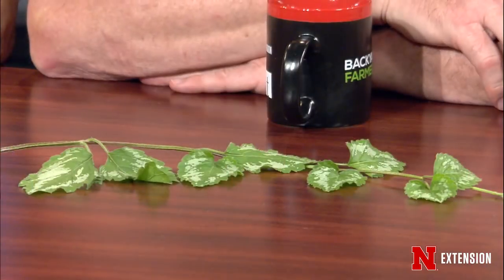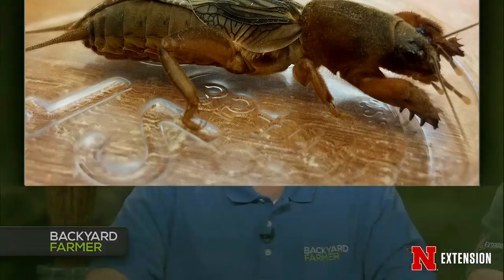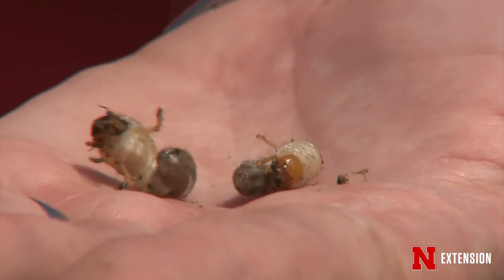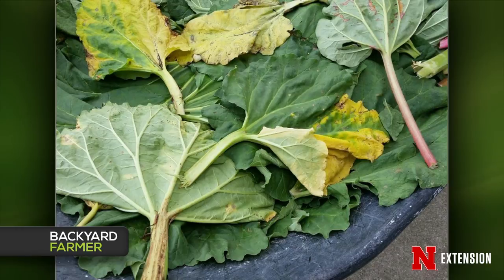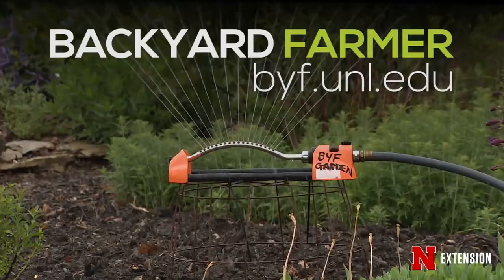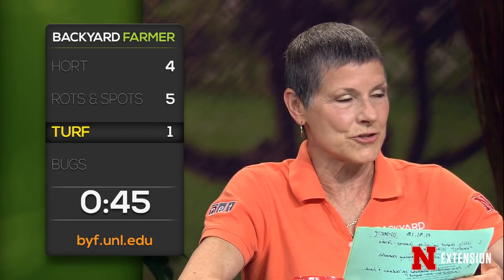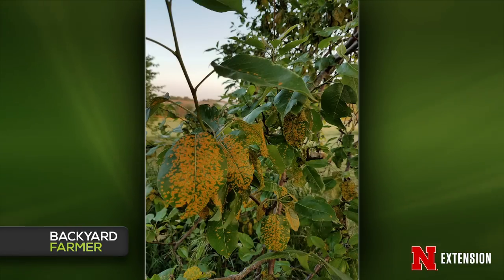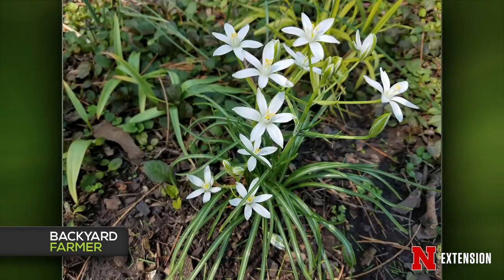Backyard Farmer May 31, 2018